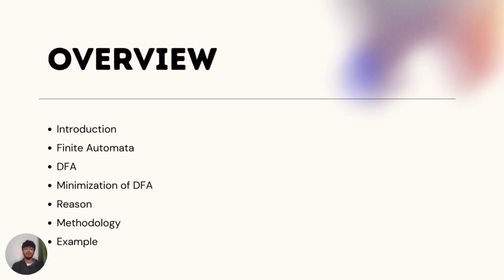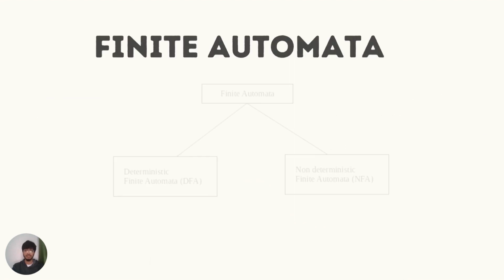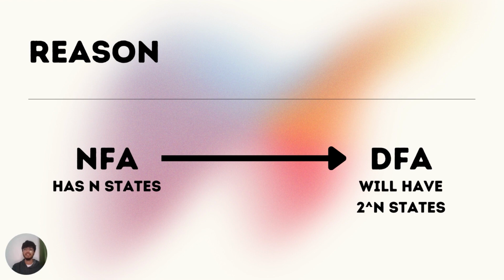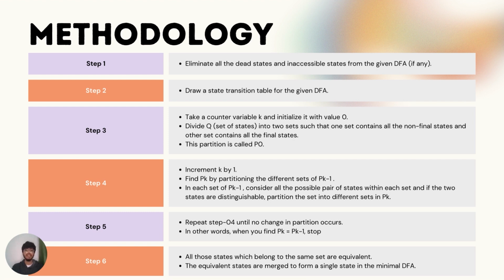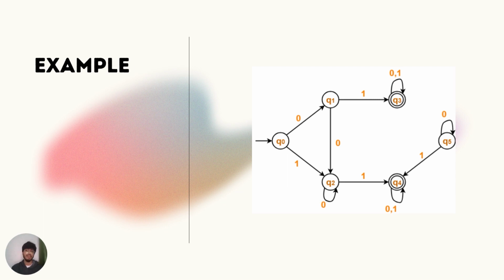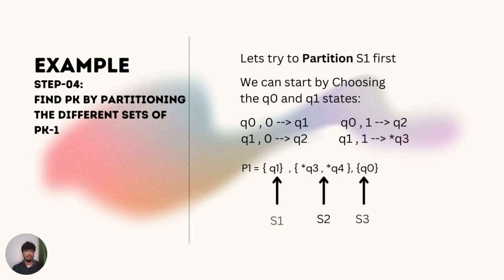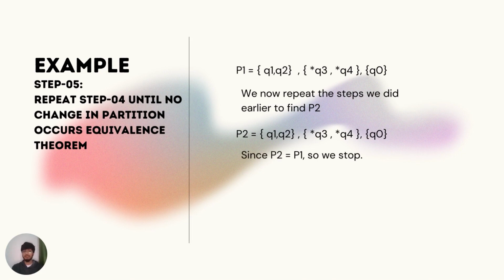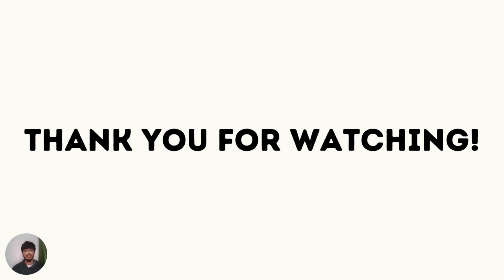Automata Theory and Computability: Minimization of DFA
Name : Sahil Saurabh Jain
Enrollment no : E20CSE144